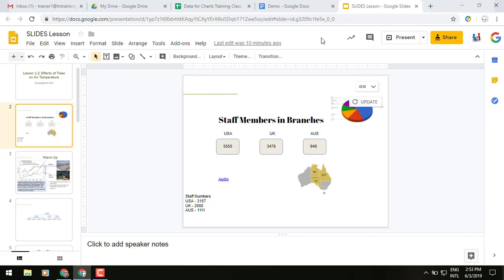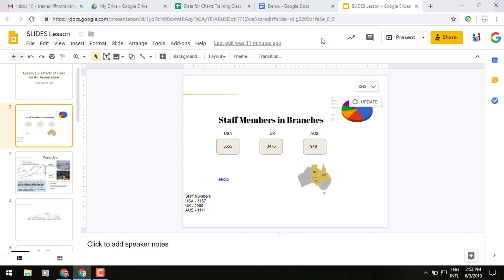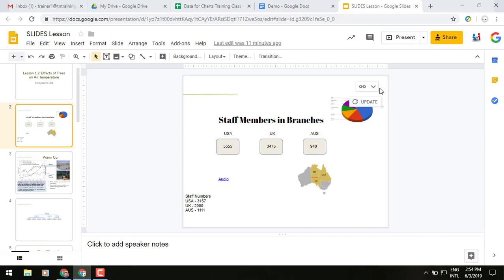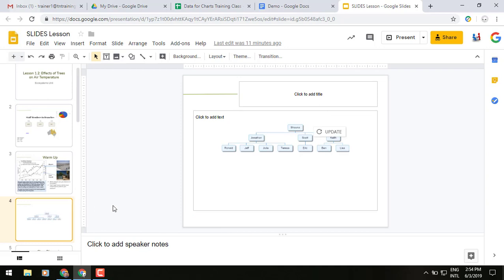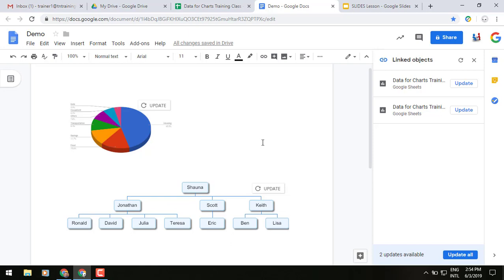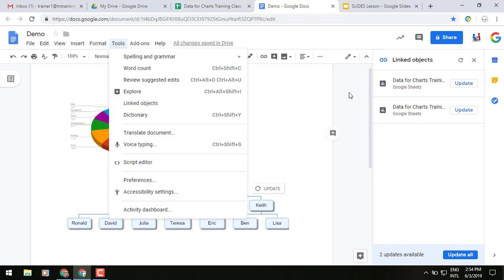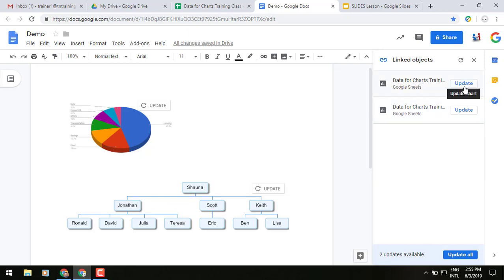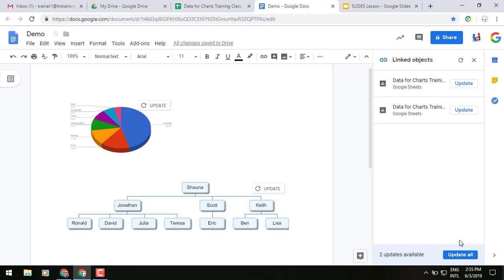How to Update Linked Content In Google Docs and Slides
Today, you're going to learn how to update linked content in google docs and slides! Google is adding a new “Linked objects” sidebar where users can see all linked content in their documents, such as embedded charts, tables, slides, and drawings.To update the data in a multiple charts or tables: In Docs or Slides, at the top click Tools _ Linked objects. A sidebar will open on the right, at the bottom click Update all.  Note: Click Update next to specific objects to update them individually. Watch this video to learn how to edit linked content in google slides and docs!